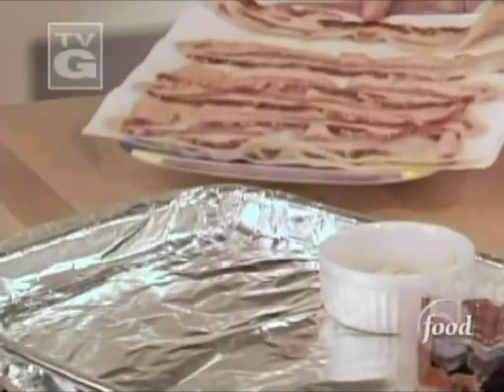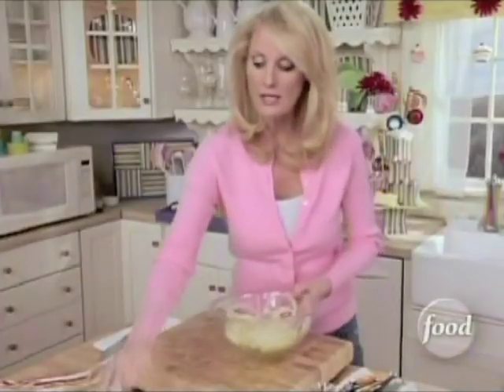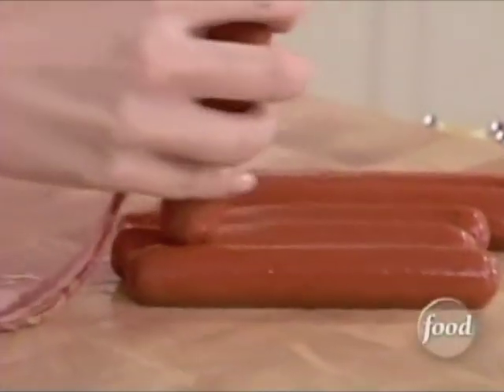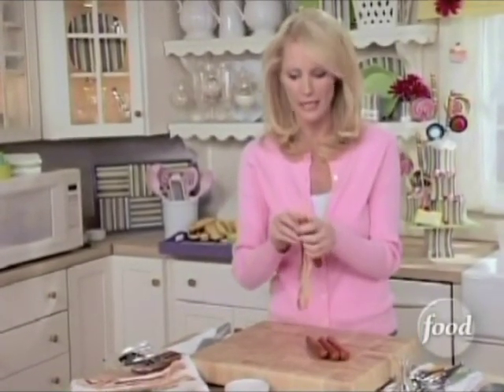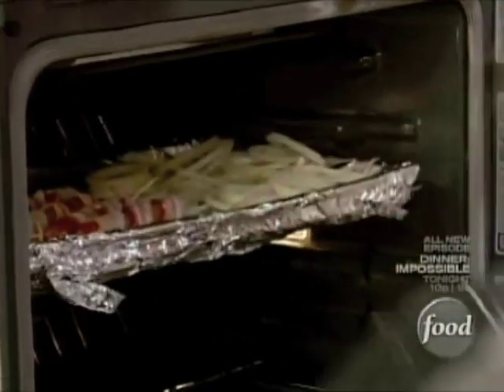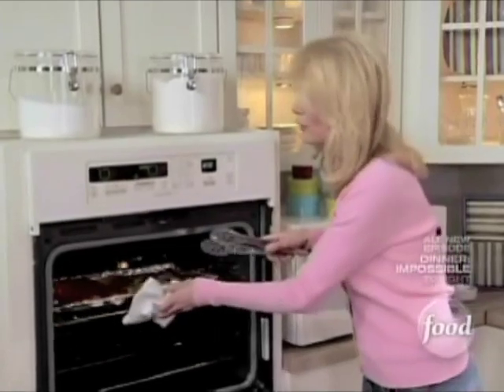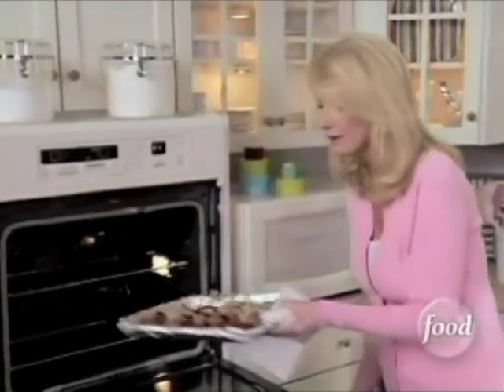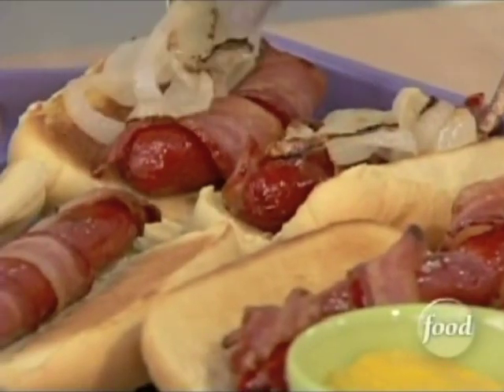Sandra Lee - Fountain Dogs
Originally aired as part of the "Fountain Fantasy" episode (Episode SH0703H) on the Food Network, March 17th, 2007.

Ingredients:

	•	4 slices thick cut bacon (recommended: Oscar Mayer)
	•	4 hearty beef franks (recommended: Ball Park)
	•	1 white onion, sliced in rings
	•	1 tablespoon extra-virgin olive oil
	•	Hot Dog buns
	•	Sauerkraut (recommended: Claussen)
	•	Nacho rings (recommended: Embassa)
	•	Sweet relish (recommended: Vlasic)
	•	Yellow mustard
	•	Ketchup

Directions:

Set up grill for direct cooking over medium heat. Oil grate when ready to start cooking.
Cook bacon slices in a microwave oven for about 1 minute, or pan fry until the edges begin to curl but the bacon is still flexible. Drain well.
Wrap each frank in a slice of bacon, securing the ends with toothpicks; set aside.
Toss onion slices with olive oil. Grill bacon-wrapped franks and onion slices on hot oiled grill, for 4 to 5 minutes per side (16 to 20 minutes total). Turn onions everytime you turn franks.
Serve hot on toasted buns with lots of condiments.
INDOOR: Prepare dogs as directed. Preheat broiler. Place dogs on wire rack over foil-lined baking sheet or broiler pan. Place under broiler 4 to 6 inches from heat source and cook 3 to 4 minutes per side or until bacon is crispy.